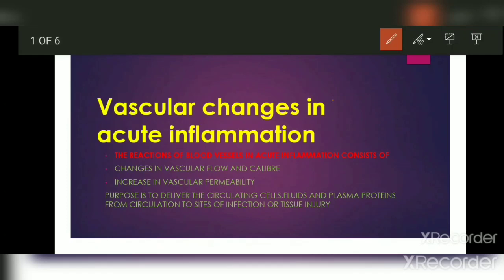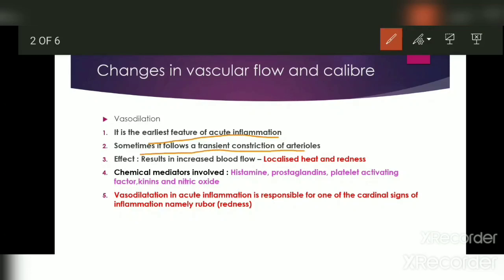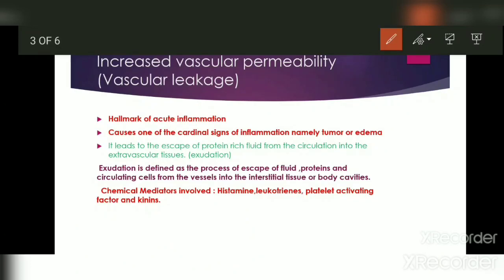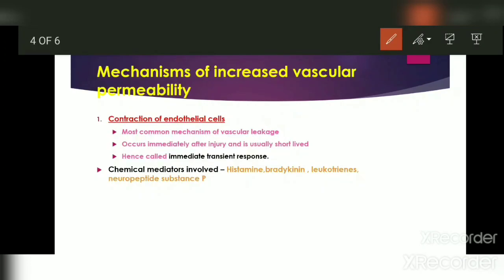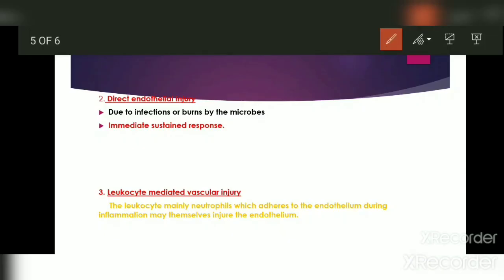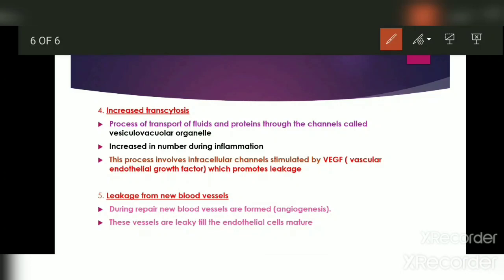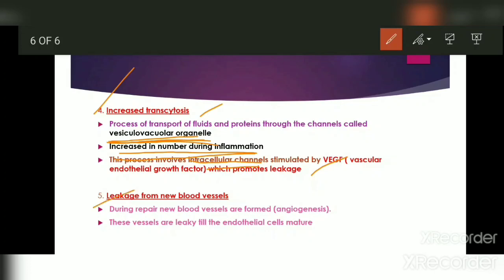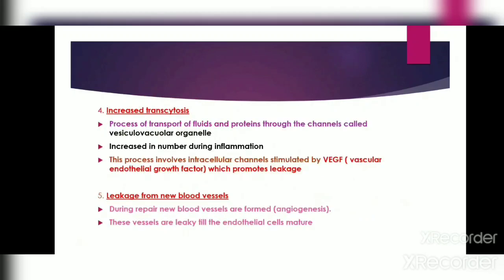INFLAMMATION| VASCULAR CHANGES IN ACUTE INFLAMMATION| PATHOLOGY|INCREASED VASCULAR PERMEABILITY|MBBS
I am Debdarshan Banerjee, currently a 2nd year MBBS student .
Here we are going to discuss an important topic of General Pathology - Vascular changes in acute inflammation.
In this video we are going to discuss about vascular changes in acute inflammation
We discussed here
Vascular changes during acute inflammation
Changes in blood flow and calibre
Increased vascular permeability
Vasodilation
Mechanisms of increased vascular permeability
Contraction of endothelial cells
Direct endothelial injury
Leukocyte mediated vascular injury
Increased transcytosis
Leakage from new blood vessels
Exudate formation
Stasis
Rubor
Edema
Tumor
Redness cardinal signs of inflammation
Hallmark of acute inflammation
Increased vascular permeability
Exudation